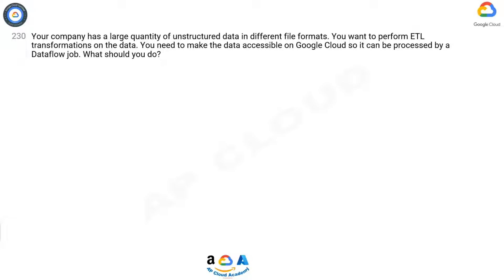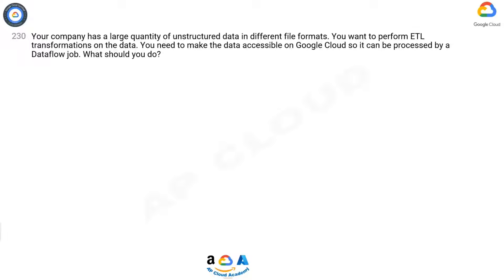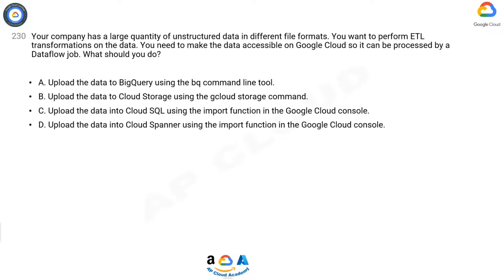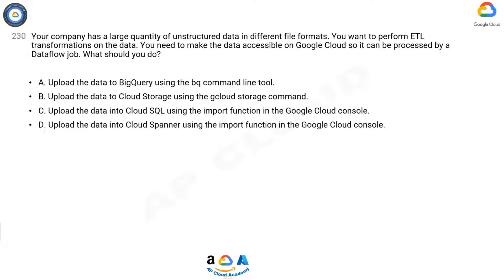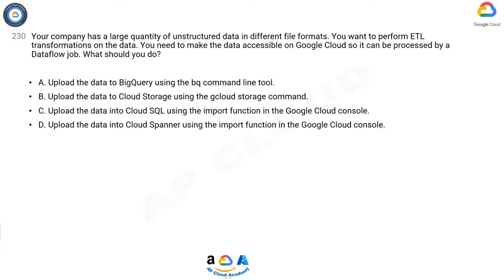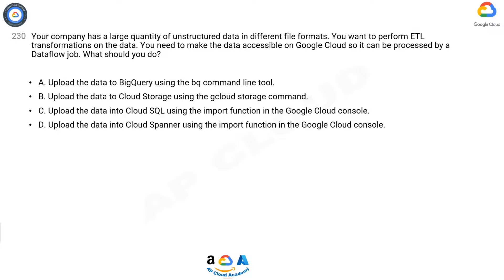Q230. Your company has a large quantity of unstructured data in different file formats. You want to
Q230. Your company has a large quantity of unstructured data in different file formats. You want to perform ETL transformations on the data. You need to make the data accessible on Google Cloud so it can be processed by a Dataflow job. What should you do?​

A. Upload the data to BigQuery using the bq command line tool.​
B. Upload the data to Cloud Storage using the gcloud storage command.​
C. Upload the data into Cloud SQL using the import function in the Google Cloud console.​
D. Upload the data into Cloud Spanner using the import function in the Google Cloud console.​